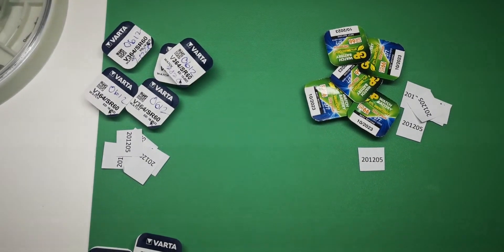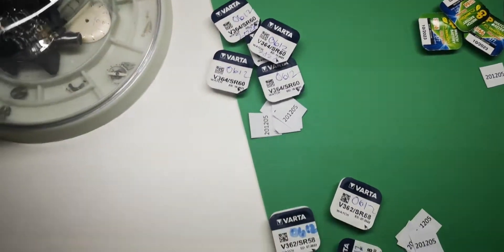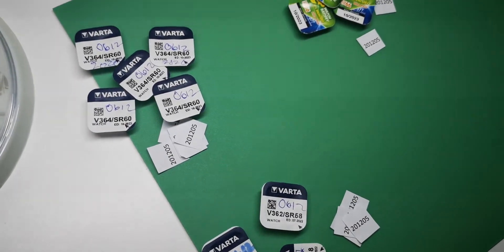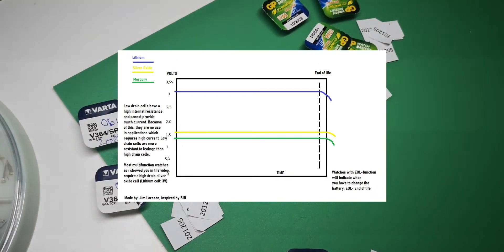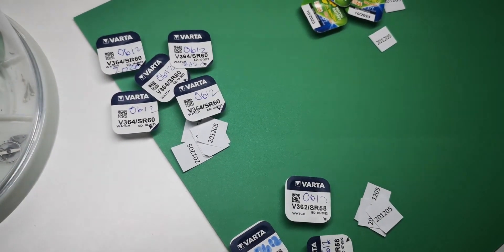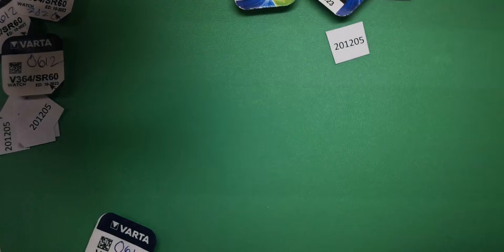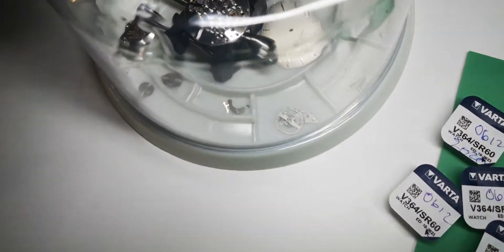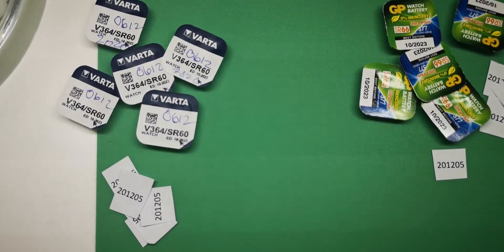Low drain and high drain batteries - knowledge & understanding | [Ep.No.88]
Hello world,

I made a video about low drain & high drain batteries. Hope you like it!